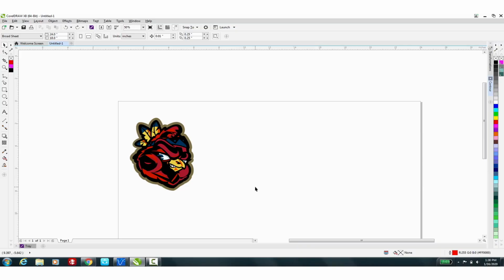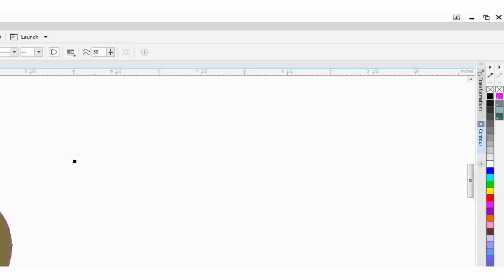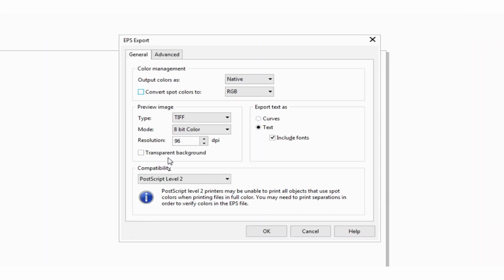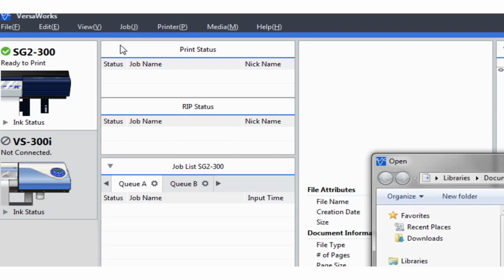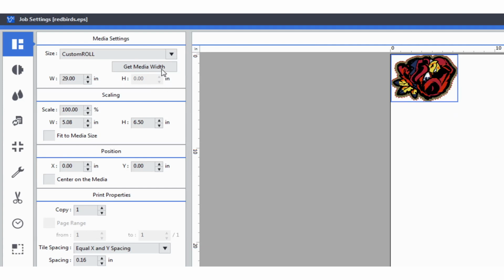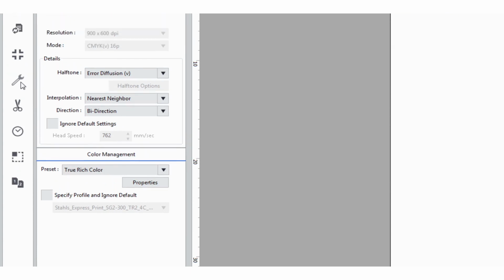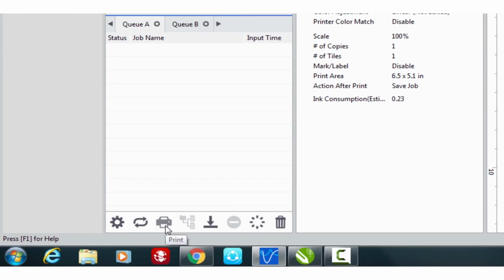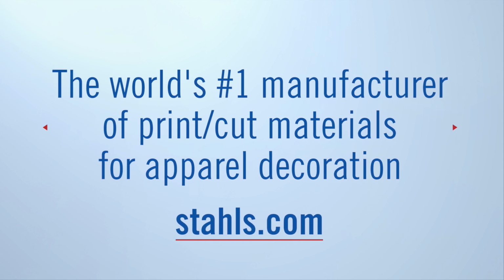How to Set Up Art Files and Sending to VersaWorks | Roland® TrueVIS™ SG2-300 Part 2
In today's video our Stahls' TV instructor will walk you through how to set-up of artwork and successfully send files utilizing VersaWorks 6. By following these simple steps you will be able to properly setup your images to be printed and cut by your Roland® TrueVIS™ SG2-300.

Interested in ordering a print and cut machine? for pricing and ordering information.

To purchase letters, numbers and/or other heat transfer designs in Minutes,

Popular Stahls' Products

Need a tough and durable material to apply onto your apparel

Still need a heat press?

Find additional tools on how to grow your clothing business here as well

FOLLOW US